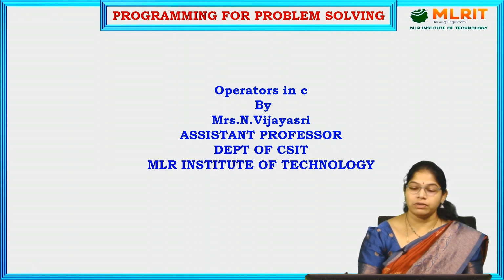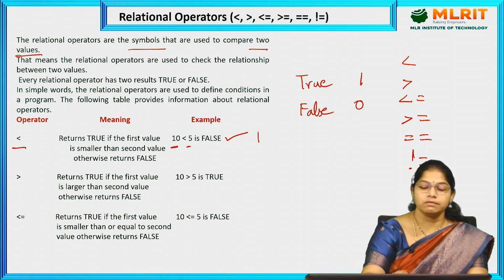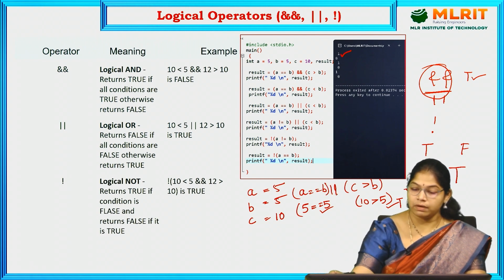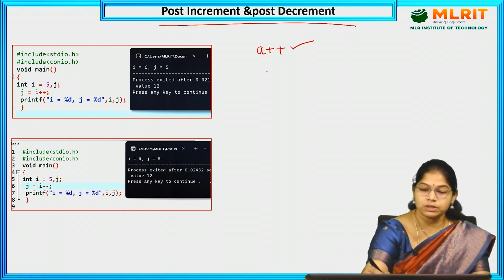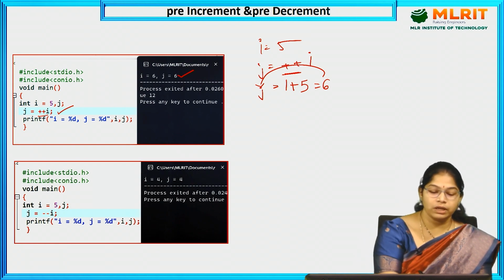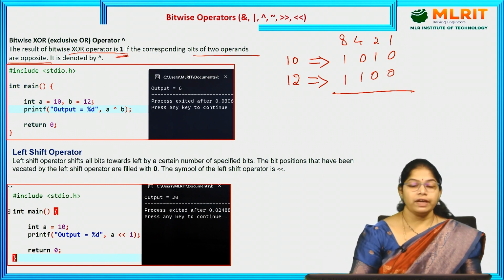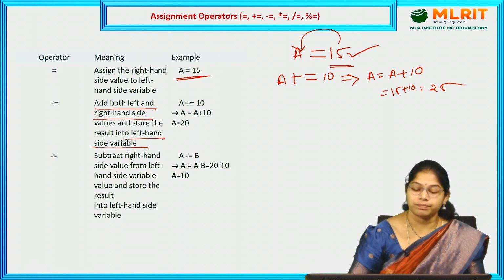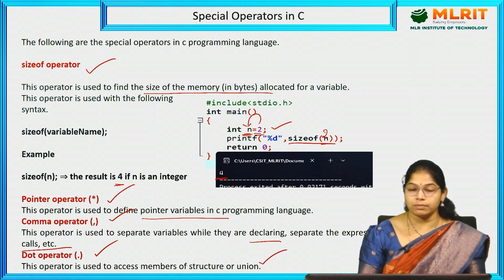LEC04 | Programming for Problem Solving | Operators in C by Mrs. N. Vijayasri